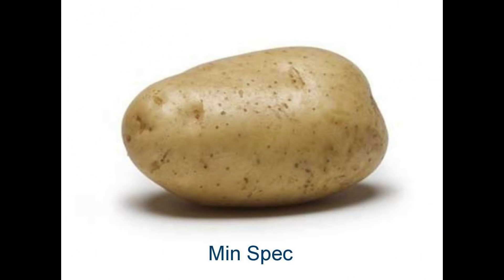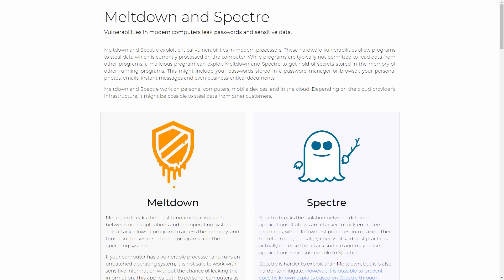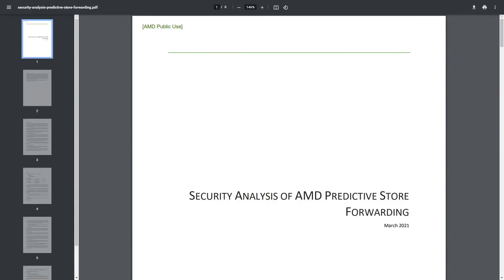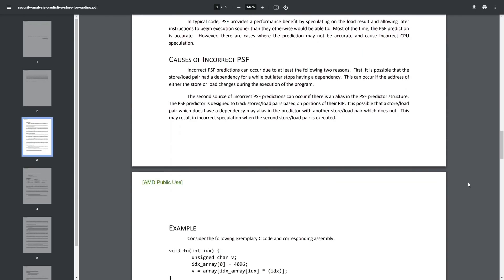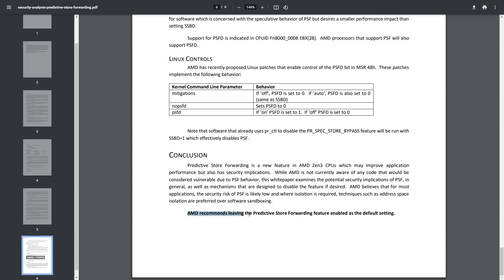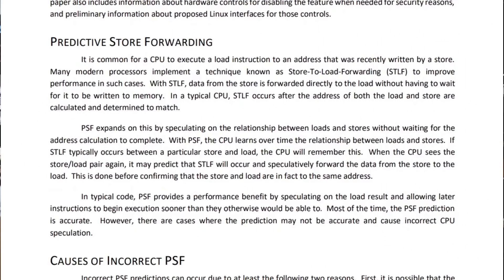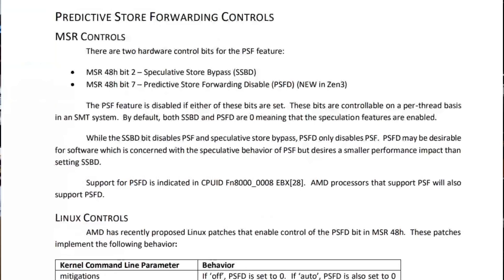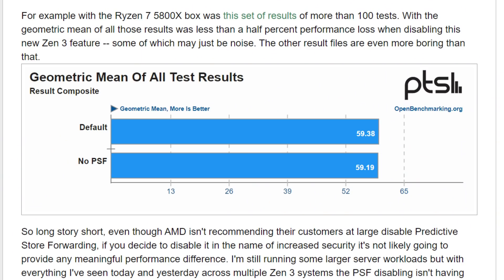What's Your Minimum Speculation?!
Everyone loves Spectre and Meltdown. We were overjoyed as AMD has just disclosed another vulnerability, but thankfully it's minor.

Timestamps

0:00 Intro
0:19 Spectre and Meltdown
0:42 Speculation and Security
2:41 AMD Predictive Store Forwarding
3:26 Store to Loads
4:08 First issue
4:40 Second issue
4:58 Limitations of a PSF Attack
6:28 Mitigations
6:57 Performance Effect
7:29 Zen 3 affected
8:13 These attacks won't end
9:27 CAT TAX

Links

Many thanks to our CPU CEO Patrons, including:
- Michael Spencer